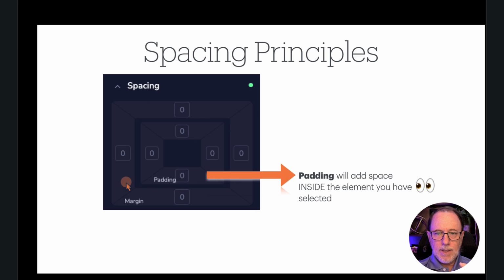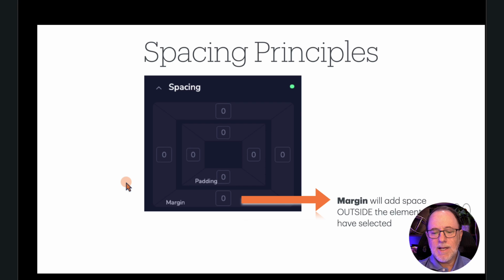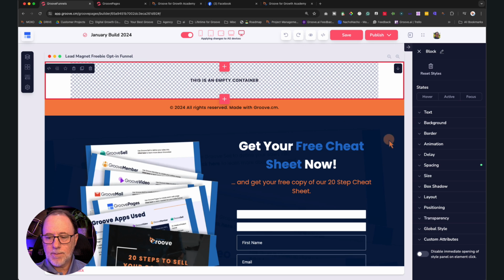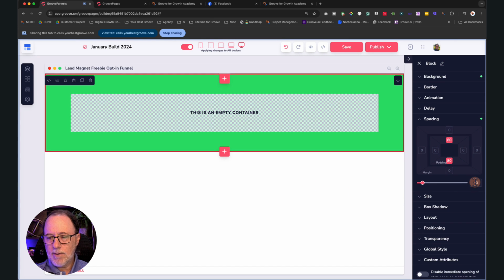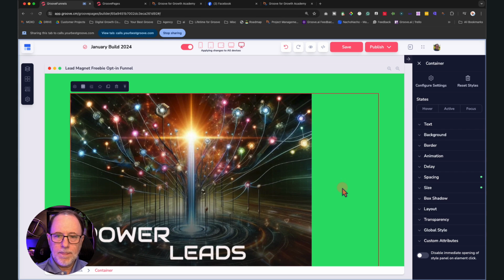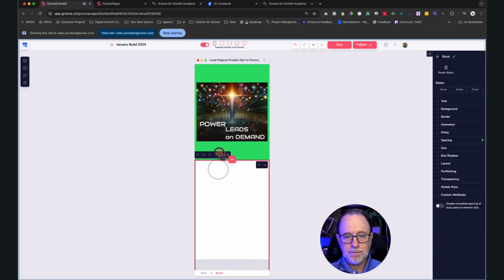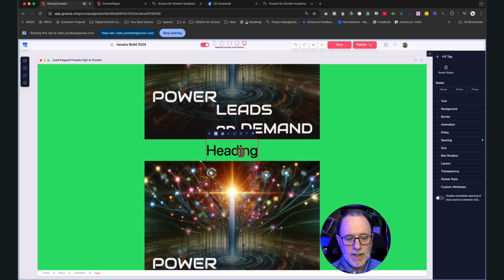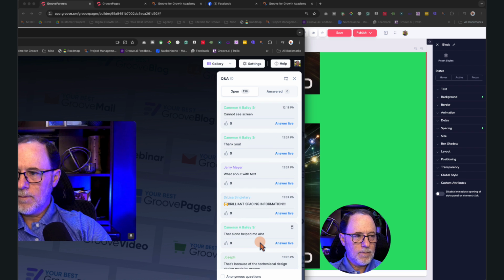Quick secrets when using spacing for groove pages.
Too many Groovesters struggle with spacing for groove pages! Now we have some basic tips that will save you tons of time and headaches. Want your mobile to be responsive? Spacing is gonna be the key. Learn how Groove Pages can be your friend when you use spacing for the maximum benefit.

💝 Access More Freebies & Support:

💡 Enroll in our FREE Mini-Course: 5 Essential Tips Before Building with Groove